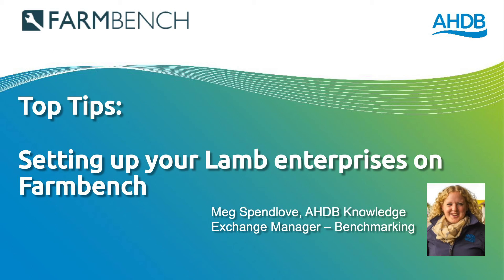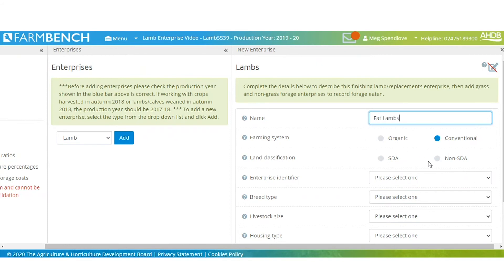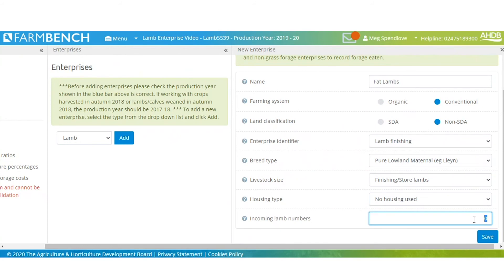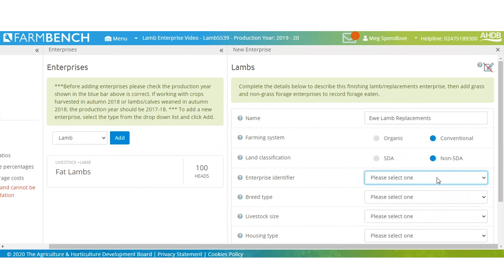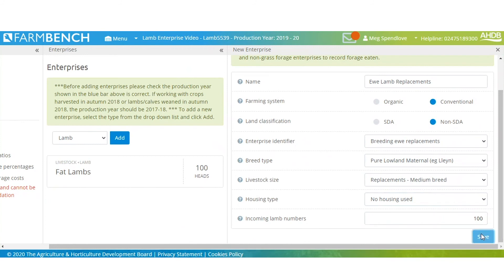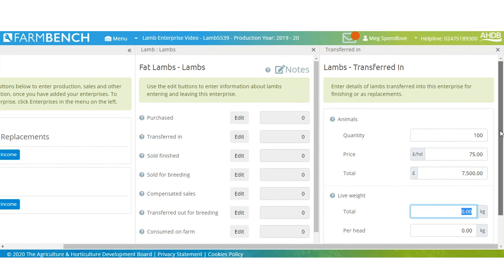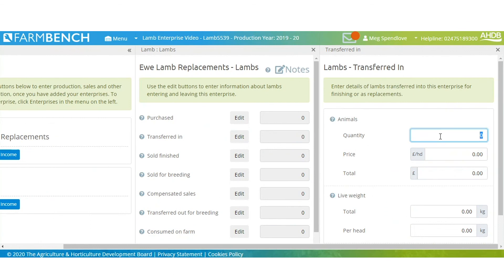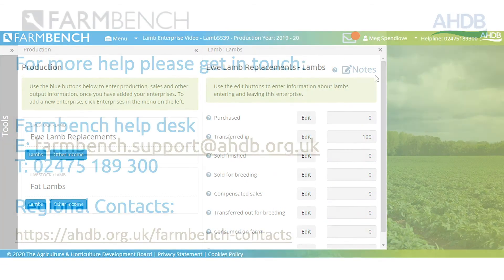FARMBENCH: Setting up your Lamb enterprises on Farmbench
How to set up your lamb and ewe replacements enterprises.